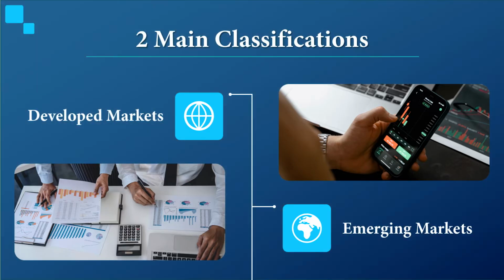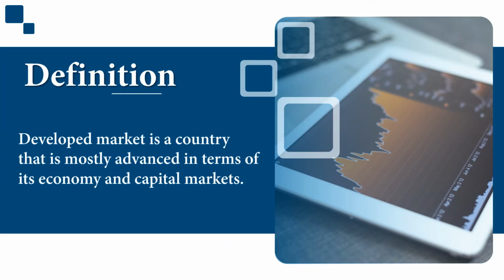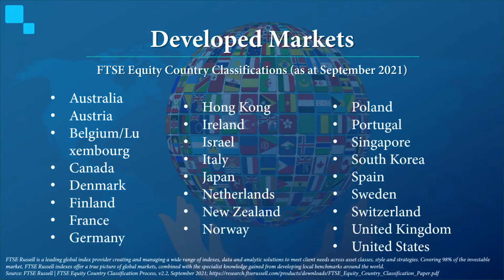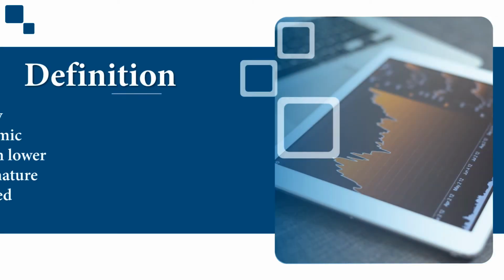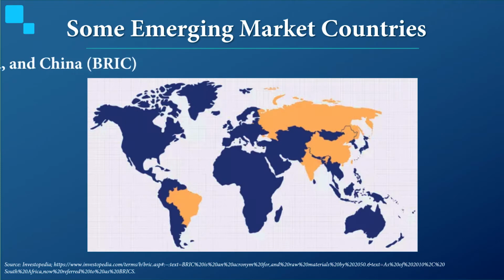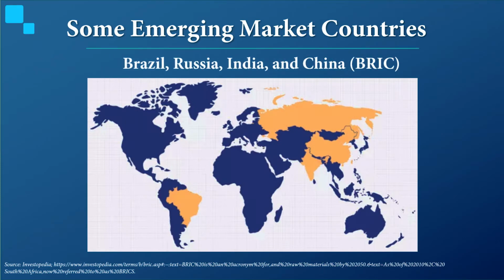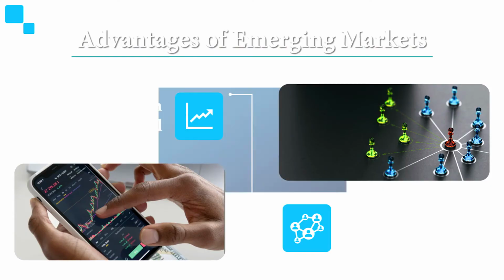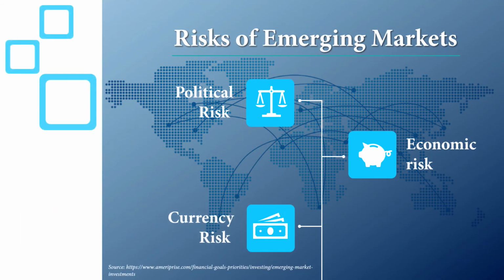Pure Financial Tip: Developed Markets vs. Emerging Markets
There are two main classifications to understand when investing in the US and foreign countries: Developed Markets & Emerging Markets. How do they differ, and what investing risks are involved? Ryan Miiller, CFP®, financial planner at Pure Financial Advisors, explains the differences to help you properly diversify your retirement investment portfolio.

Schedule a free assessment with any one of our experienced financial professionals